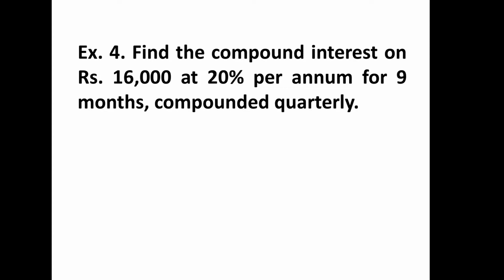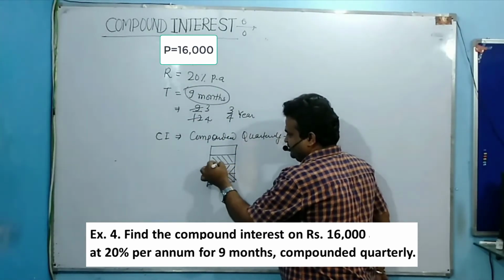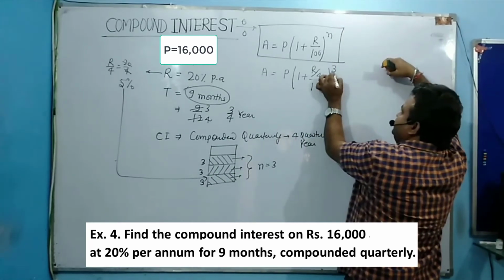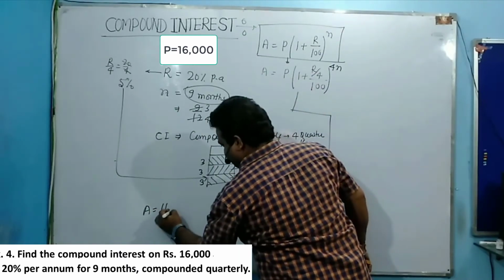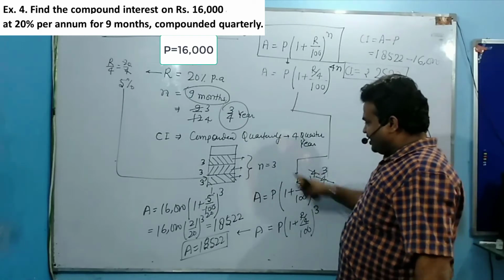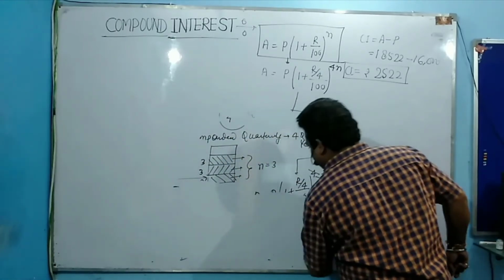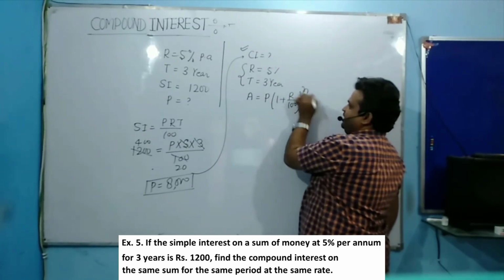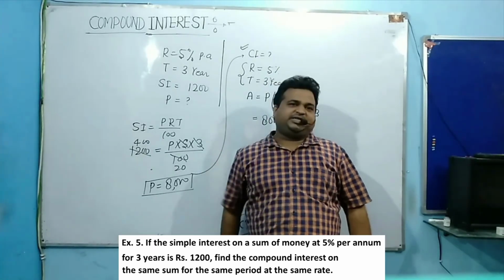CHAPTER- 4 II LECTURE -11 II COMPOUND INTEREST PROBLEMS AND SOLUTIONS -PART V ~ S.K.ANAND